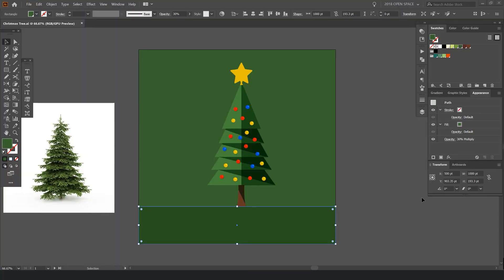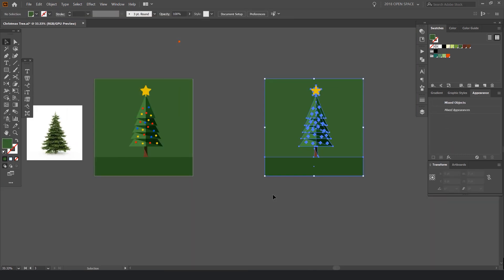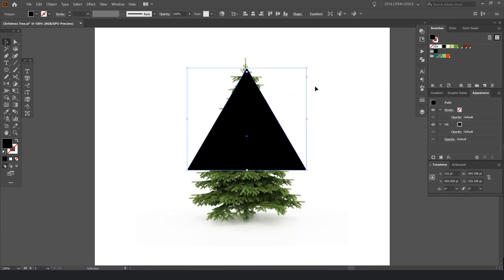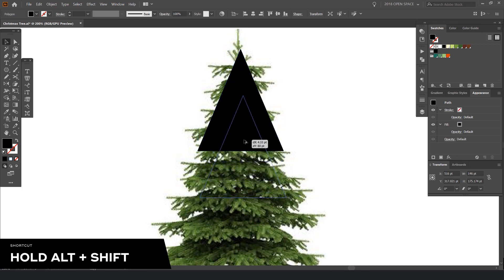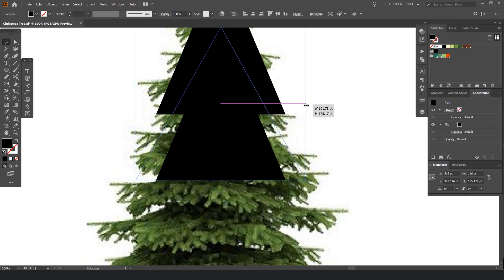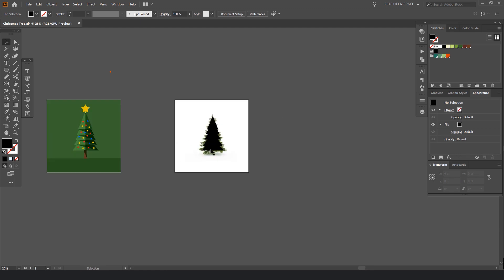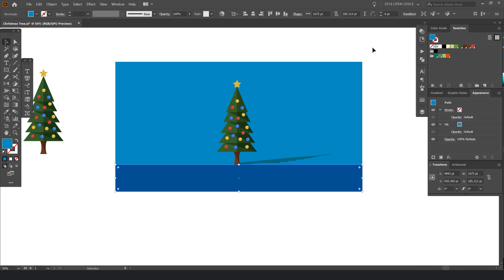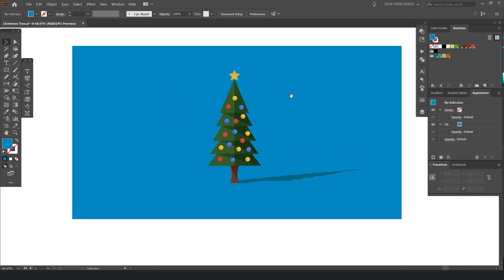How to Create a Christmas Tree | Illustrator Tutorial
Christmas is around the corner and what better thing to do than design a vector christmas tree! I show you how to make a flat vector with ornaments and shadows to make it stand out. I show you the tools to use to build out the tree with shapes and then colour it all in illustrator.